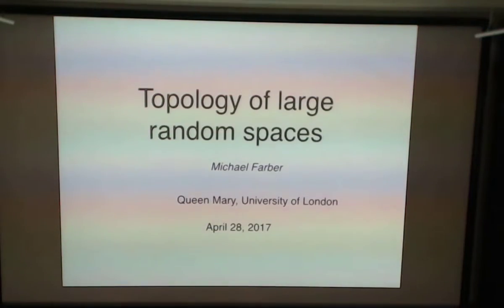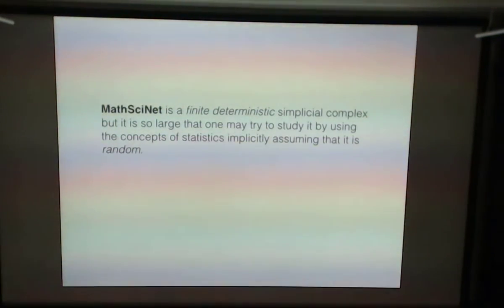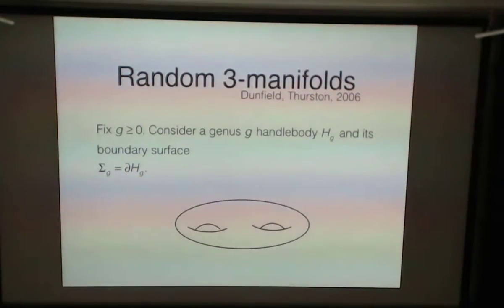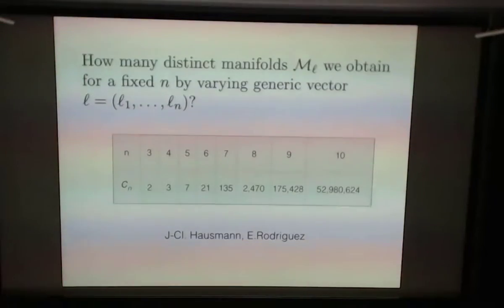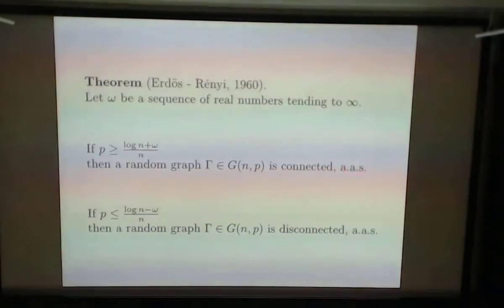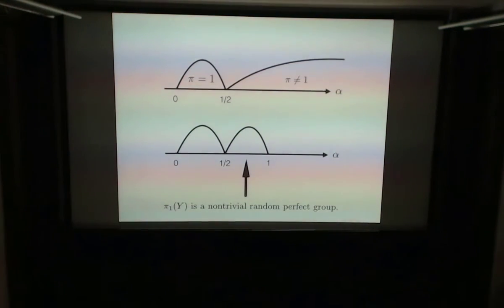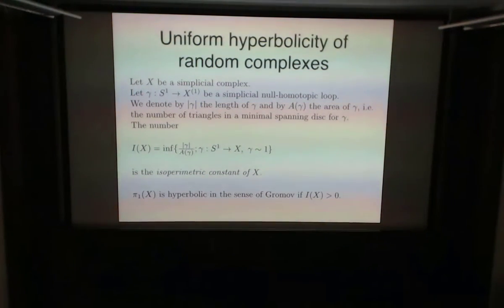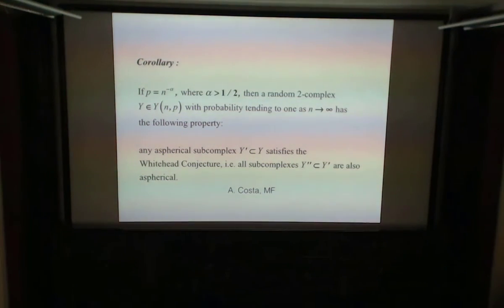Michael Farber: Topology of large random spaces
I will discuss various models producing large random spaces (simplicial complexes and closed manifolds). The main goal is to analyse properties which hold with probability tending to one in various regimes. Our focus will be on Betti numbers and on the fundamental group (its geometric and cohomological dimension, torsion etc). I shall also discuss probabilistic version of the Whitehead Conjecture.